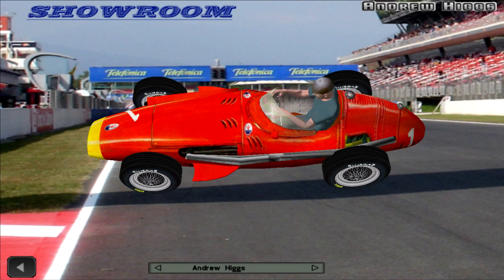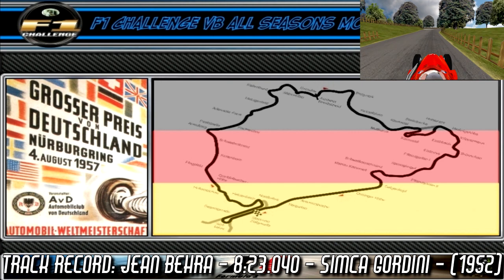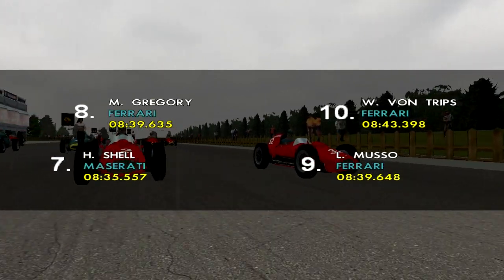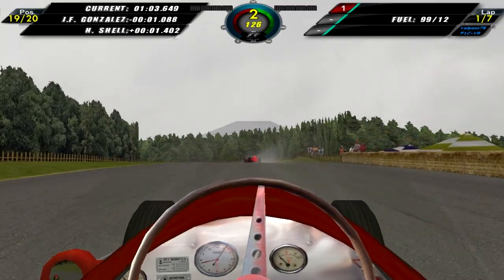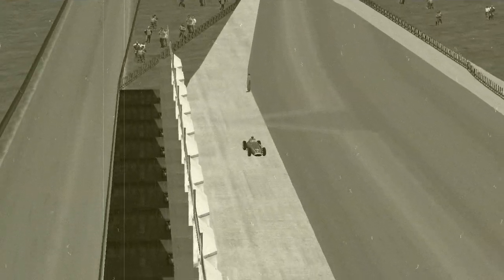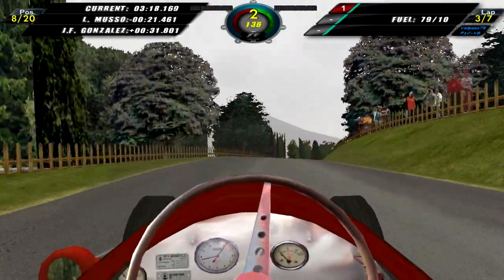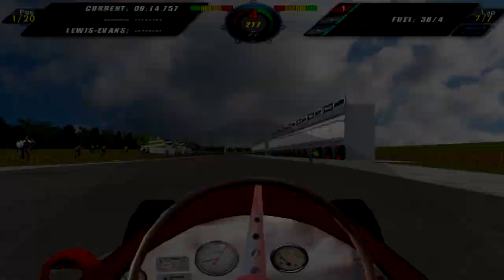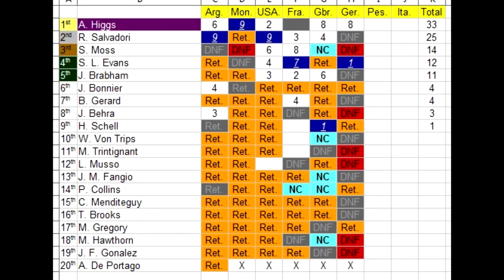F1 Challenge VB | R.06 - 1957 German GP | (Wild weather!)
Today we head over to Germany for round 6 of the season. The title battle is tight at the top and we are slowly approaching the end of the season. Salvadori and Higgs are tied for the lead. So a good start here could make the whole difference in the championship. But dark clouds looming above head, we could see a very interesting race if the rain does actually decide to pour down. Enjoy!

My "Monster" Rig:
MB: Gigabite G31/35
CPU: Intel Core 2 Duo E8400 @3GHz
GPU: nVidia GT-740 @ 1Gb VRam
Memory: 2x 1Gb DDR2 @ 800MHz
Storage: 1 Samsung HDD @ 160Gb + 1 Western Digital HDD @ 1Tb
Key Board: Microsoft Wireless 2000
Mouse: Microsoft Wireless 2000
Wheel: Thrustmaster T150 RS + Thrustmaster T3PA Pedal Set
Joystick: Genius MetalStrike Pro